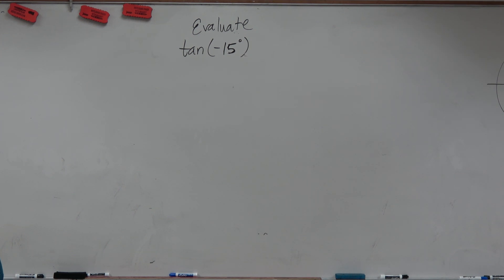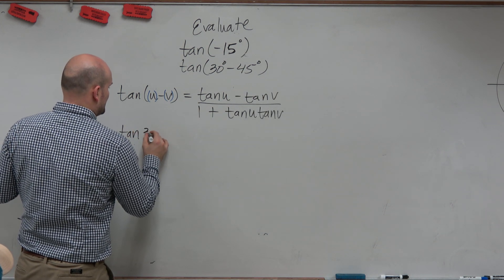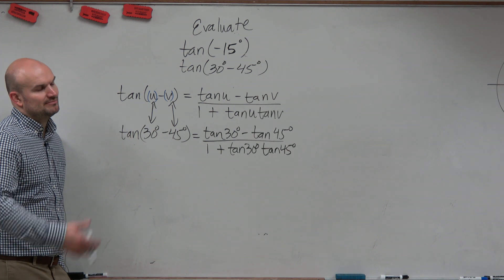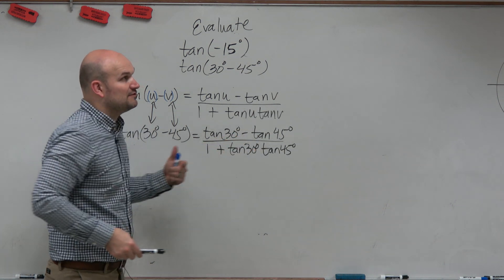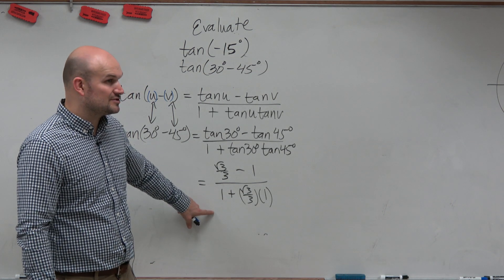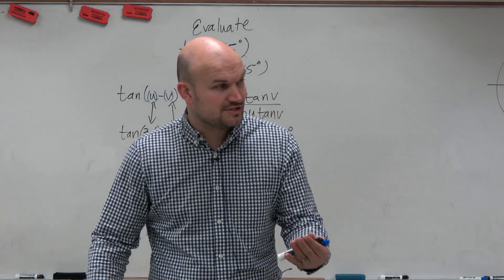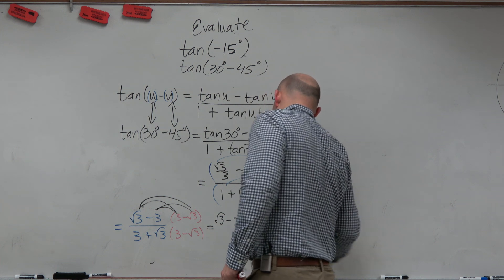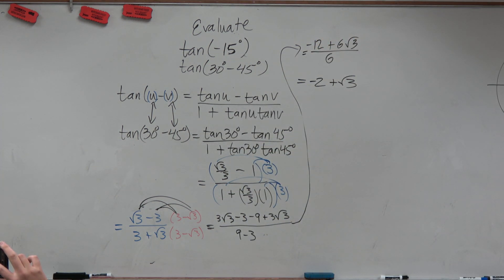Evaluate tangent sum and difference formula